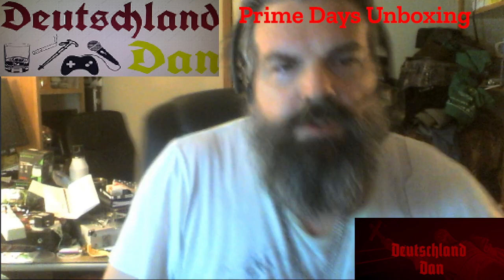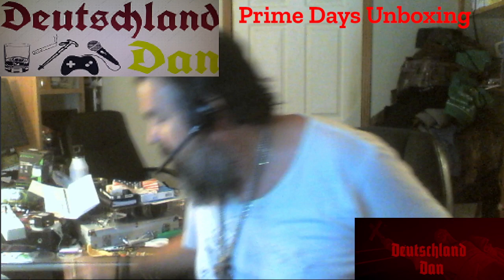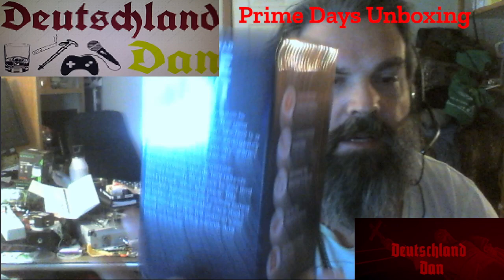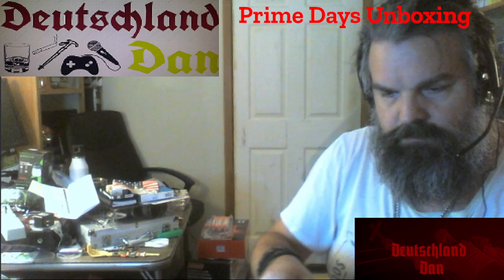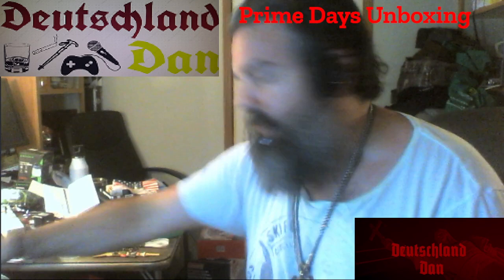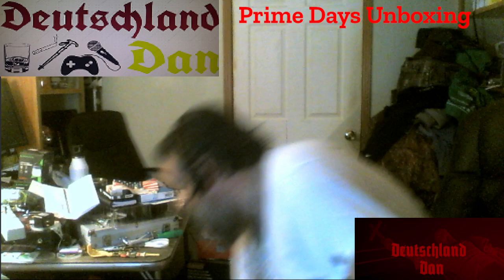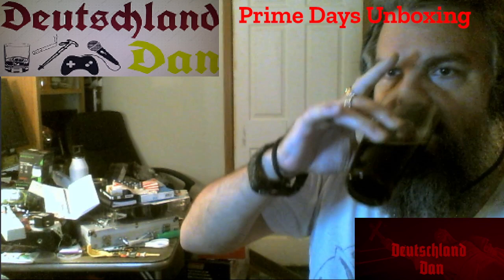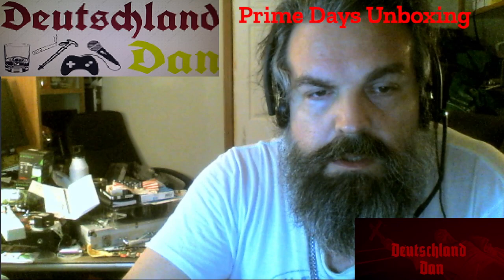Prime Days Unboxing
Opening packages of camping and survival gear that I purchased last week during Amazon's Prime Days sales event.